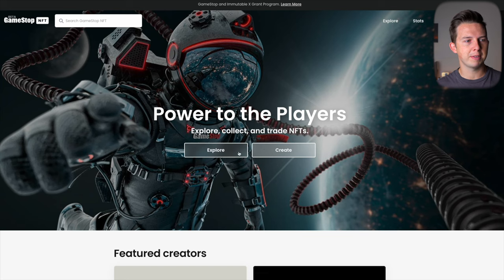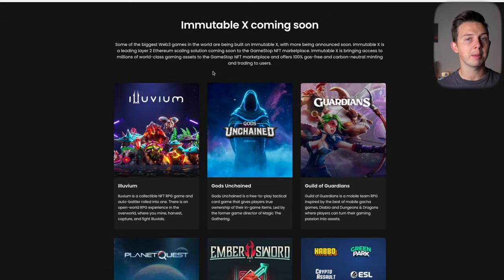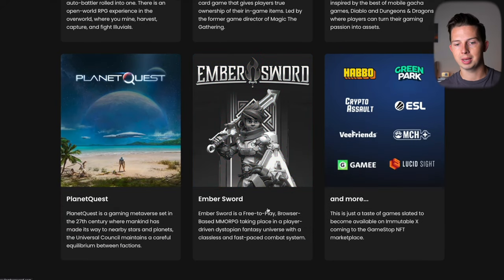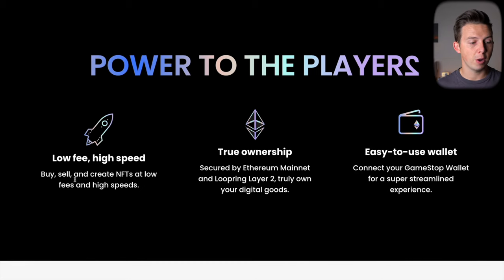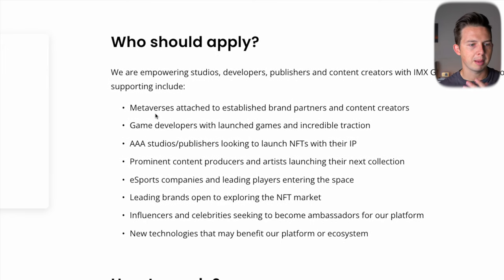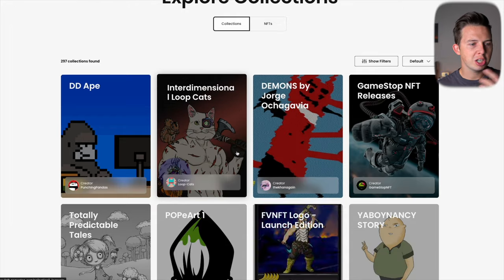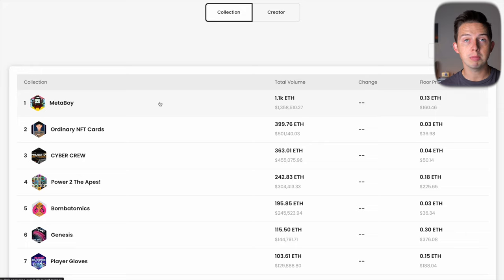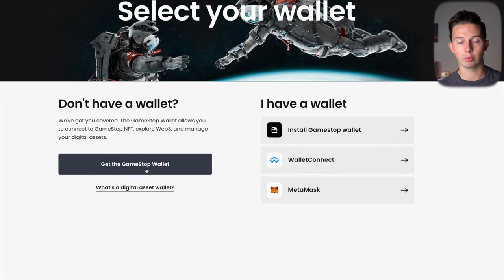GameStop NFT Marketplace First Impressions and Review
👇  How I Securely Protect & Store my Crypto and NFTs:
Ledger (Amazon)